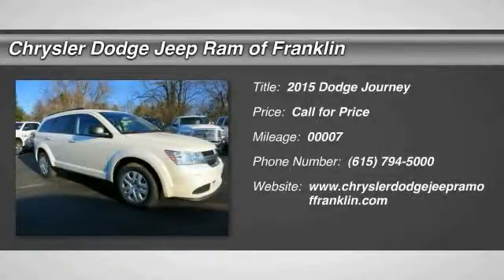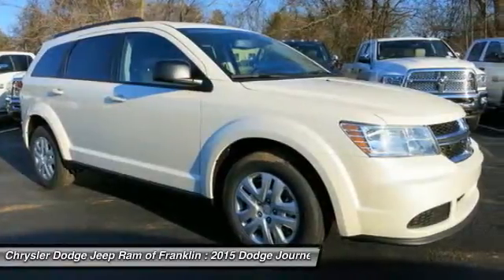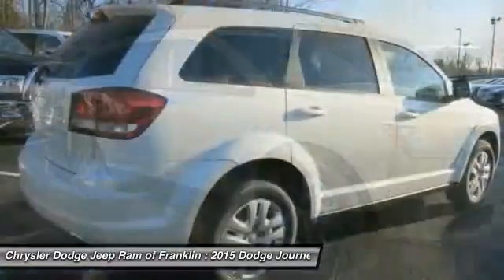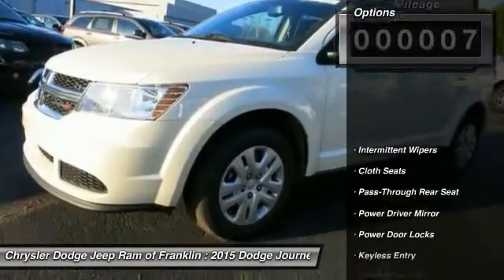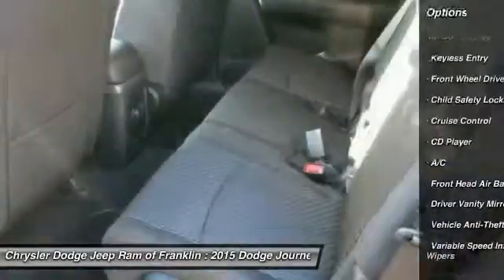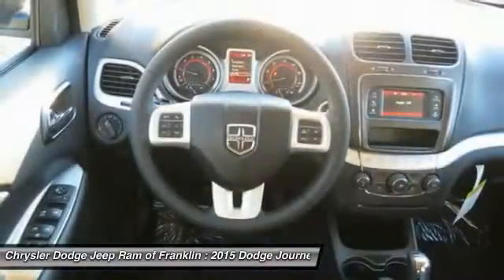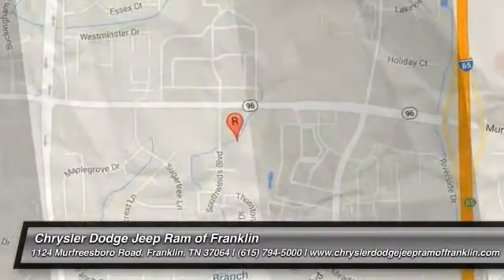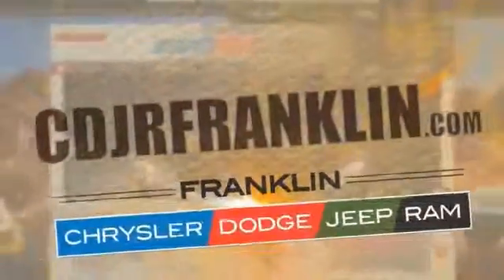2015 Dodge Journey Franklin TN T595486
2015 Dodge Journey SE FWD

You'll love this 2015 Dodge Journey. This is a car you'll want to take home. With 7 miles, it features Automatic transmission and an exterior color of White. Call and get in touch with Chrysler Dodge Jeep Ram of Franklin directly, and be the first to open the car door today!